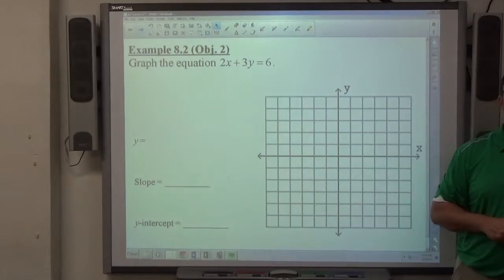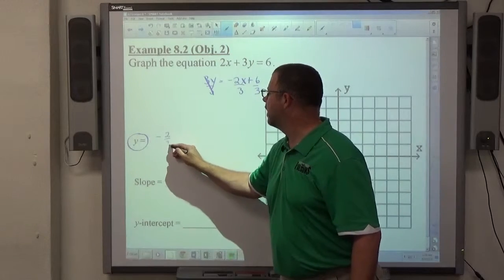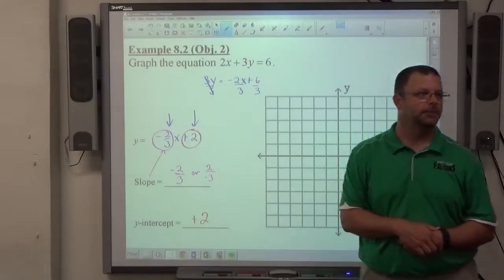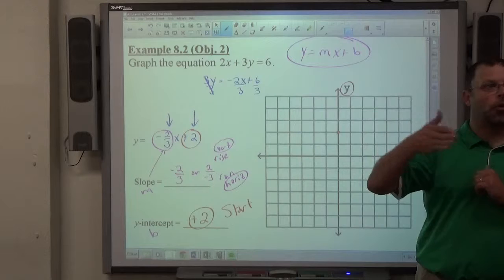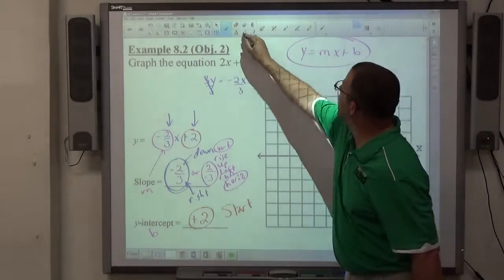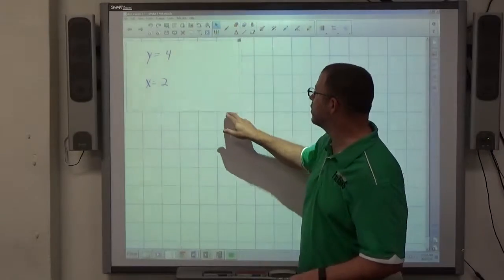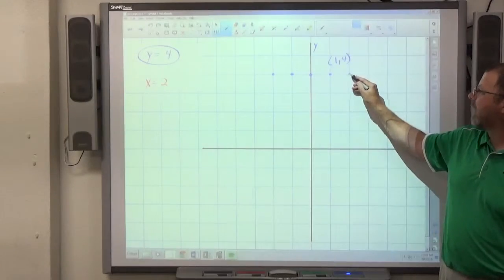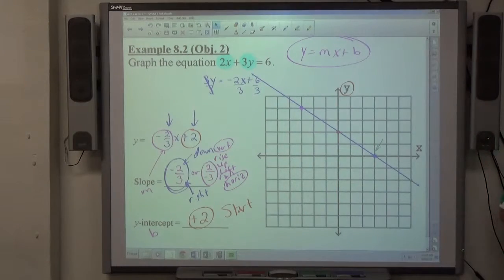Algebra II Example 8.2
Graph a linear equation using slope-intercept method of graphing.